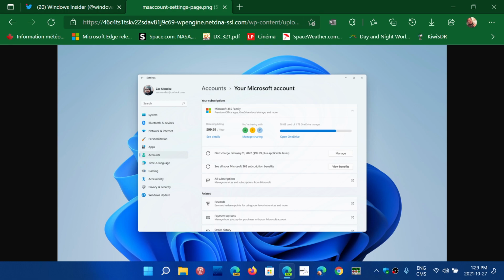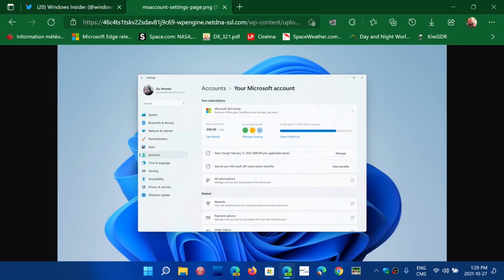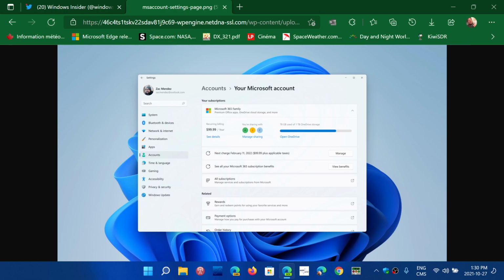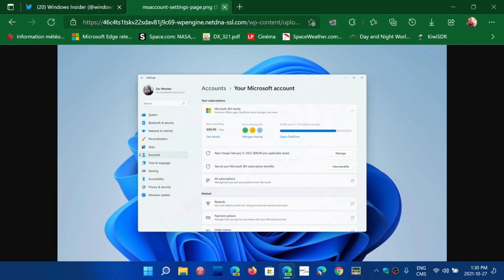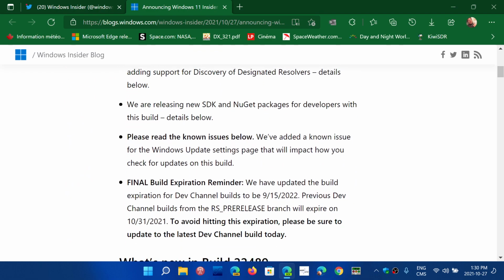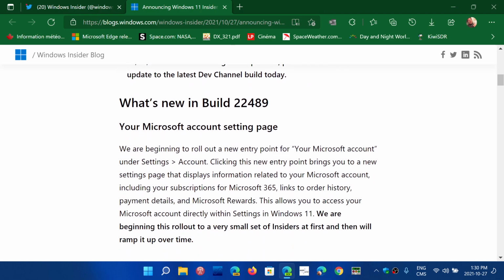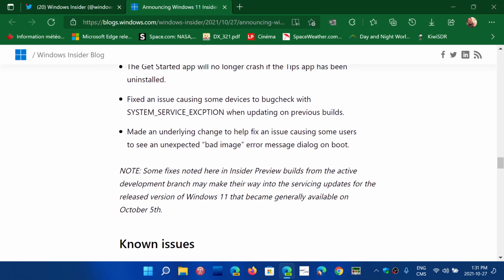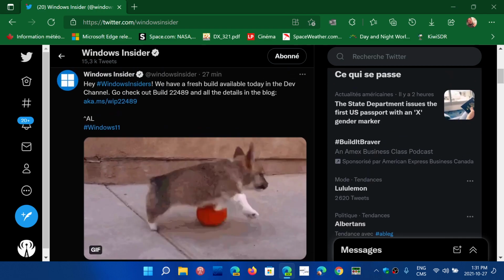Windows 11 DEV Channel gets Insider preview build 22489 with Your Accounts page rolling out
A new build for insiders 22489